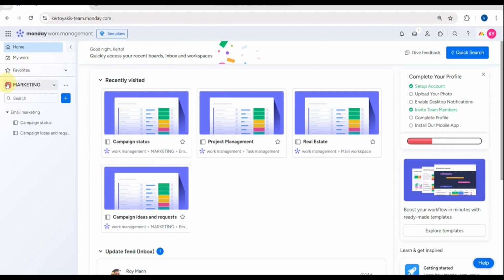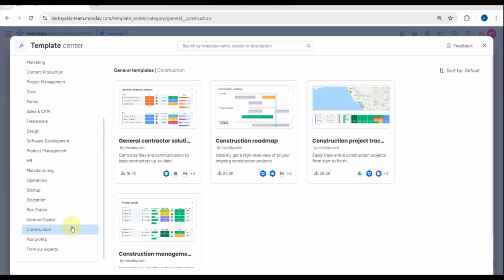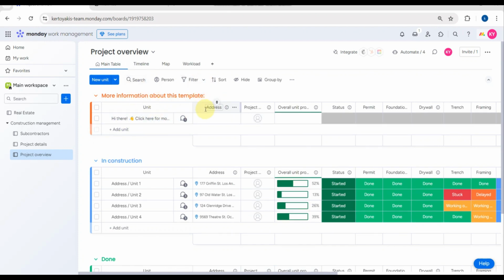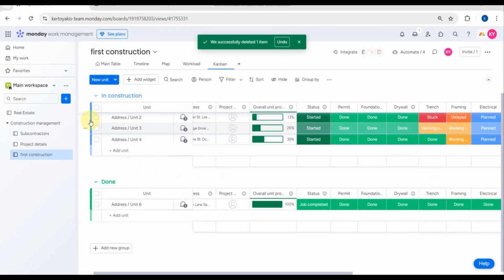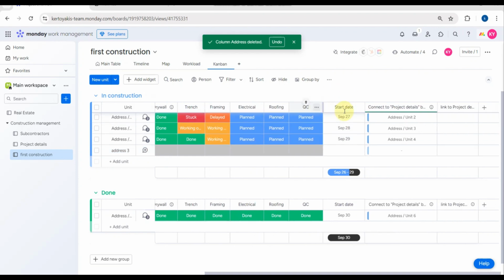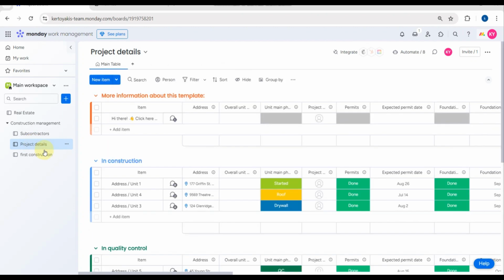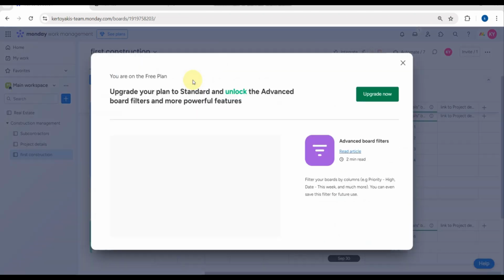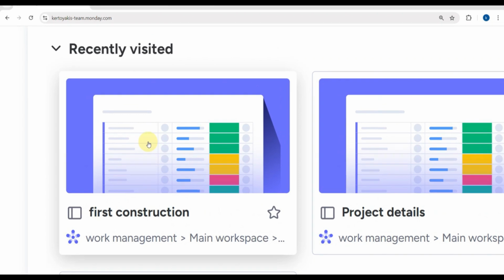How To Use Monday.com For Construction (Full Guide)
Looking to streamline your construction projects? Learn how to use Monday.com for construction with this comprehensive guide! Optimize your workflow and project management with the help of Monday.com.